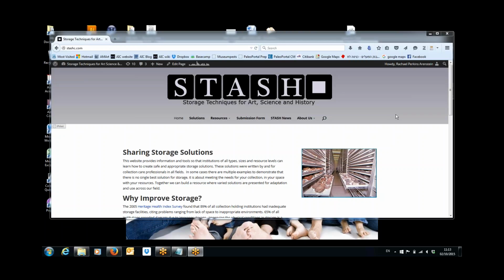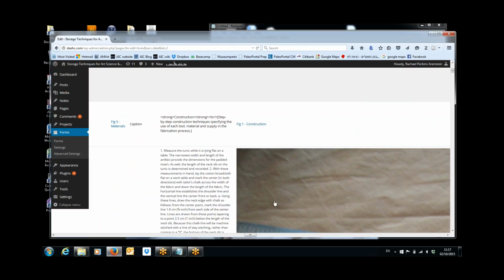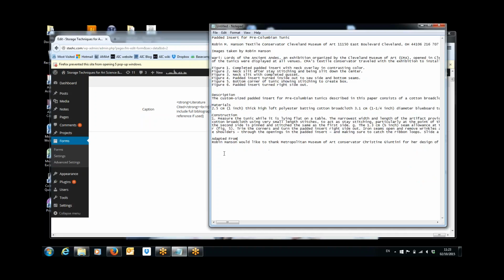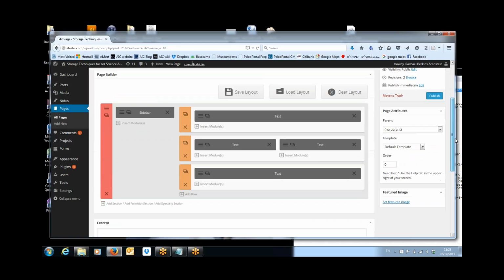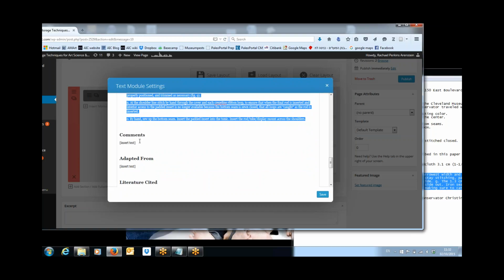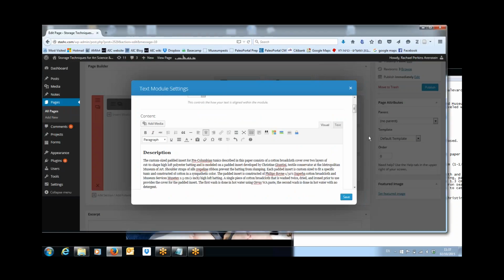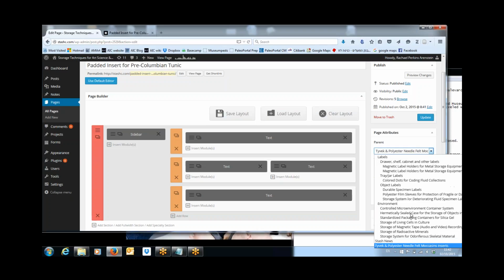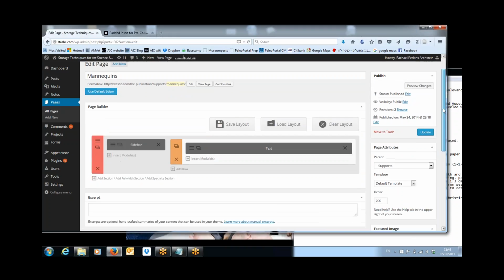STASH Training Video #5 Formatting from the submission form